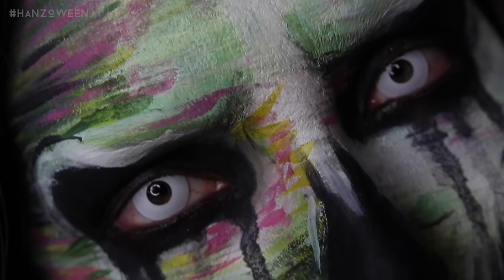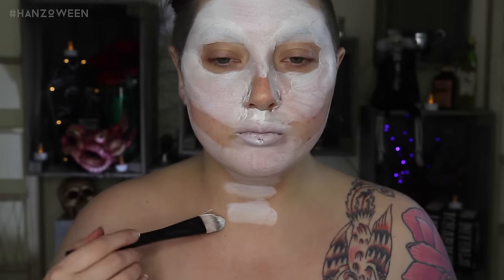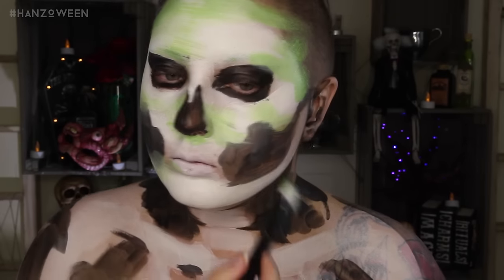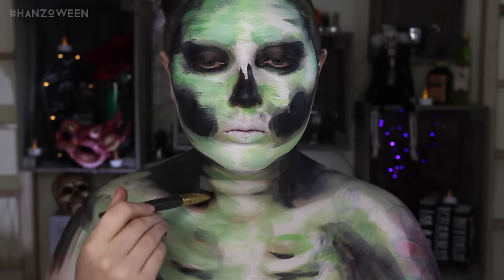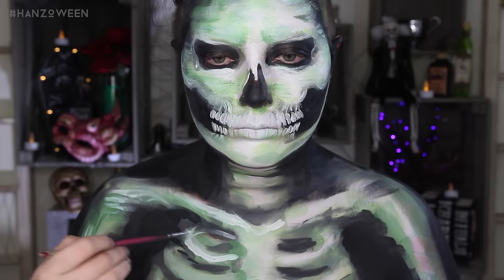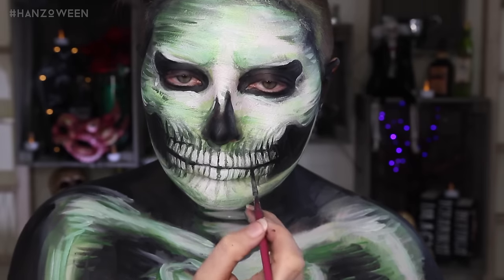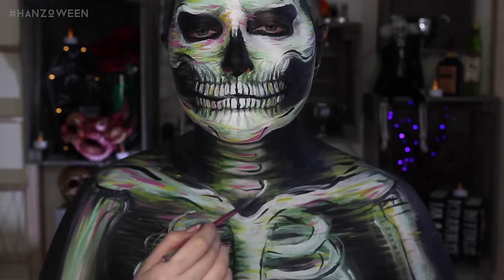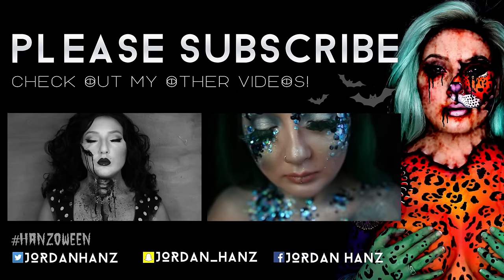Watercolor Skull Halloween Makeup Tutorial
Skull makeup tutorials are classic for Halloween, but we are going to bring an artsy abstract style by making it a watercolor skull and ribcage using body paints. Use any color you’d like and is easy for any skill level to try out!

Periscope: @jordanhanz (for LIVE streaming)

//PRODUCTS USED:
Mehron Makeup Paradise Paints: $13.50
Using White, Black, Light Green, Amazon Green, Yellow, and Light Pink.
Custom Grey Human Hair Wig by Darnell Wold

//HALLOWEEN:
Water activated paints dry to the touch so you don't have to worry much about smudging if wearing out! Part with a cute dress or a button up black shit and pants, and bring in the painted element by splattering some paint onto your clothes!

CODES/LINKS:
// MAKEUP GEEK COSMETICS